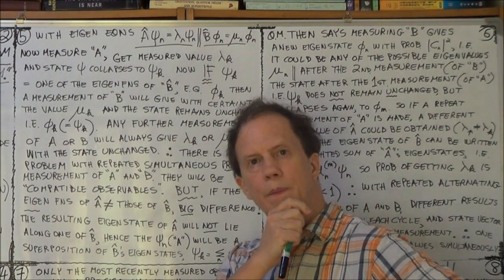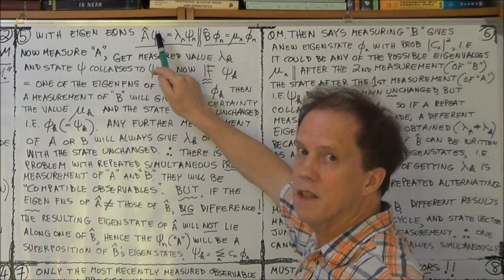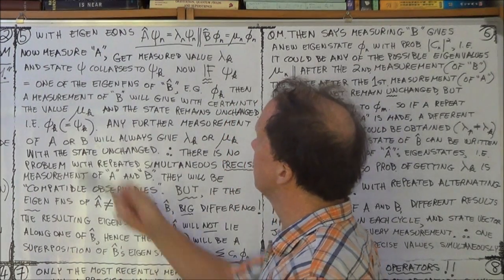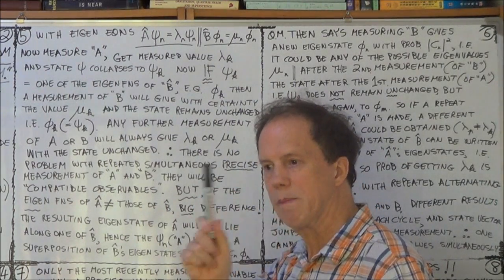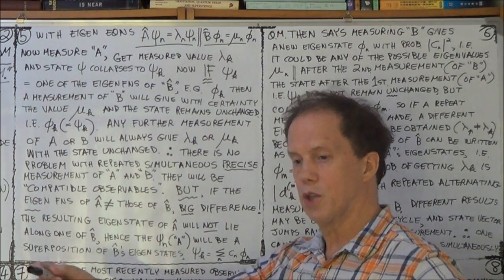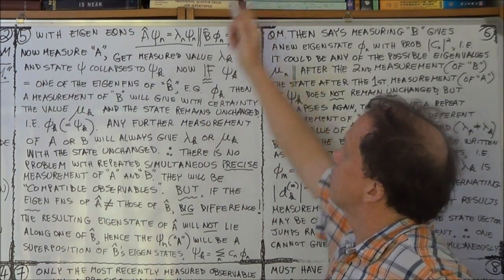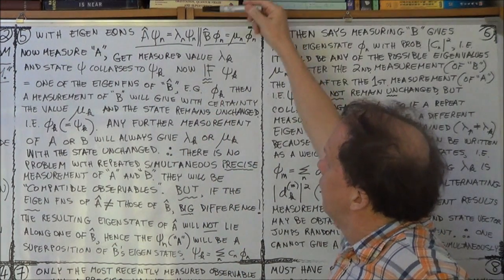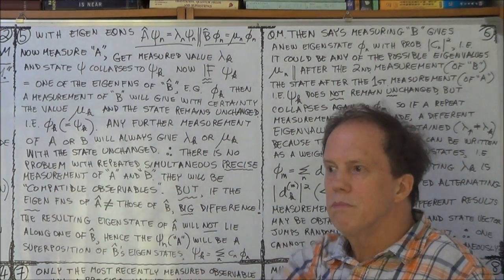deGarisMPC QM6s 1of2 Sen,Davies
Quantum Mechanics (Sen, Davies) Lect. 6s ("FormalRulesQM"), Part 1 of 2